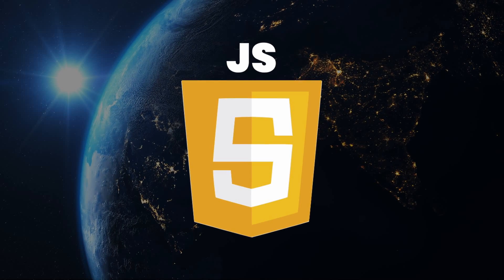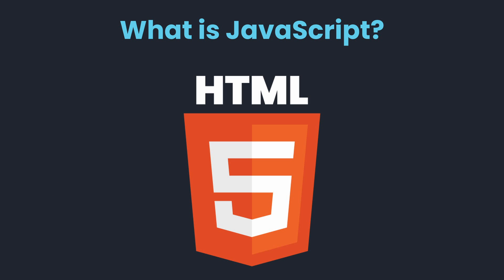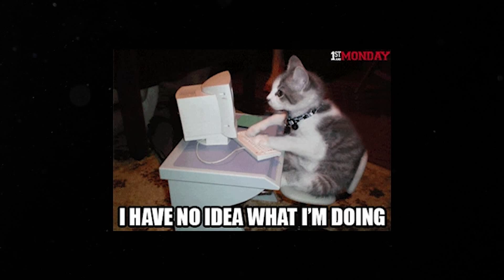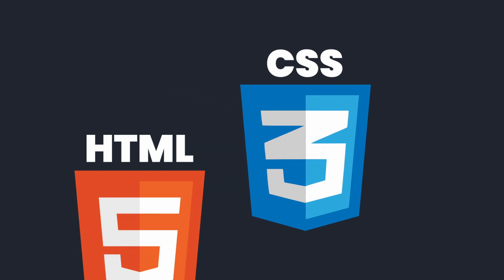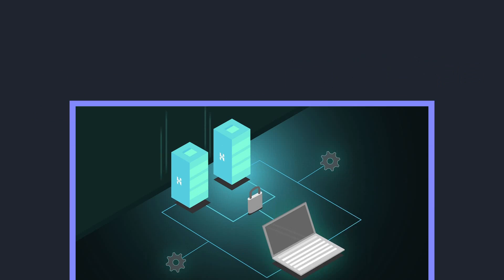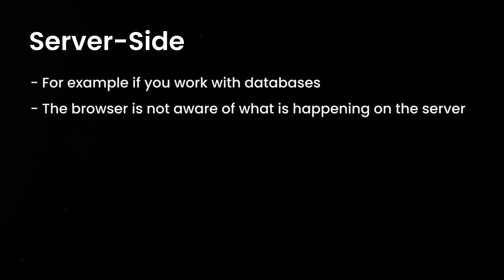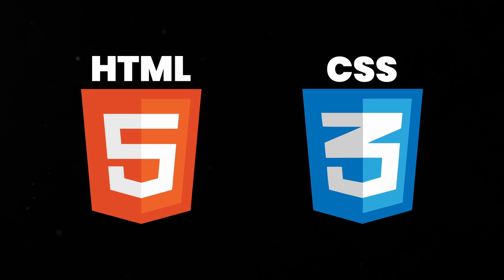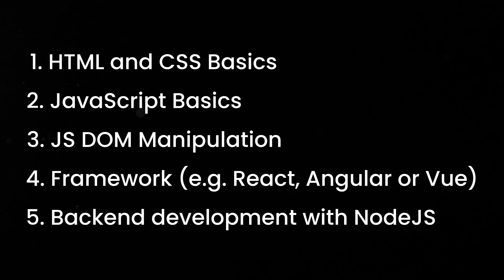How I would Learn JavaScript if I had to Start Over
In this JavaScript introduction video you are going to learn what is JavaScript and why you should learn it. In addition I am going to show you what specific steps you need to take in order to master this amazing programming language. So you will have a complete roadmap for your exciting journey to become a full-stack javascript developer.